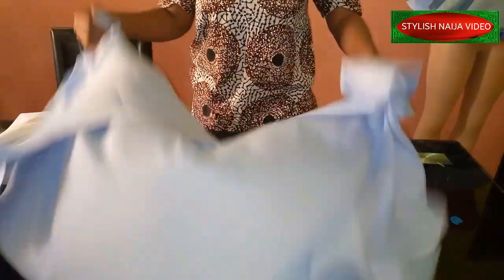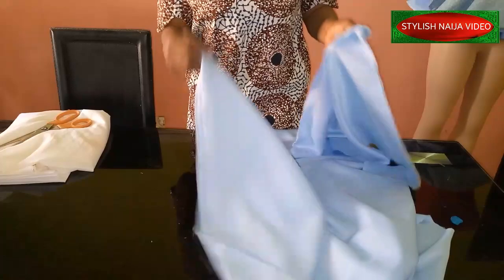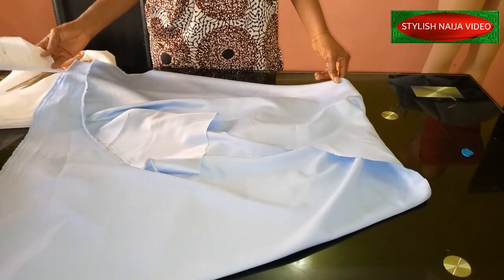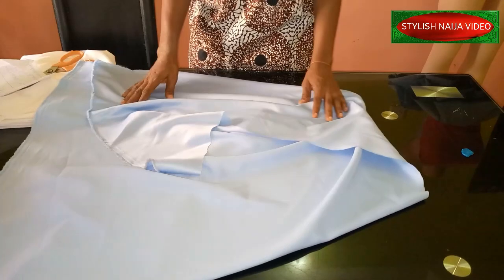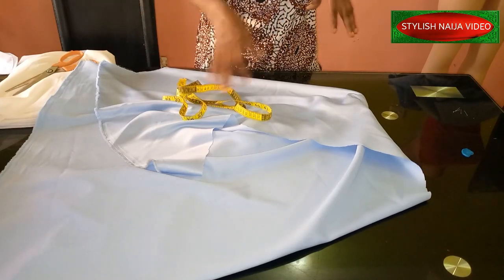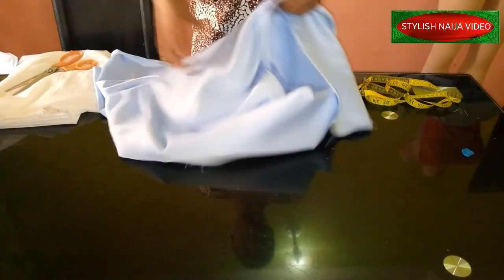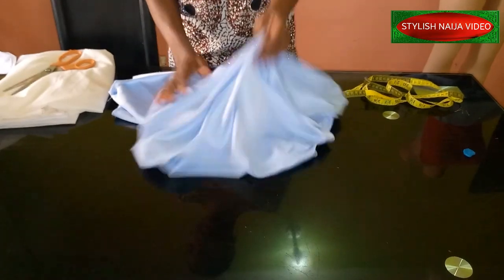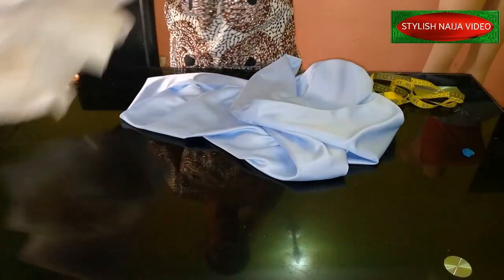FLAMBOYANT FABRIC MANIPULATION STYLE || ON CORSET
stylish naija has brought you this flamboyant fabric manipulation style on Corset